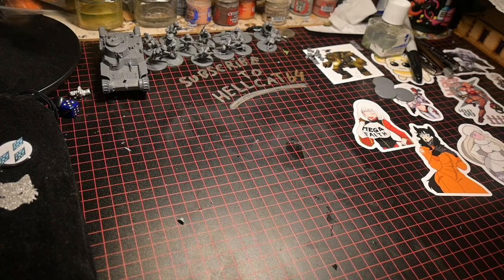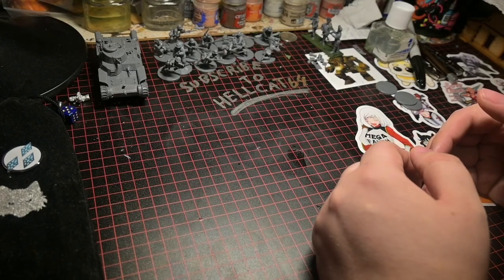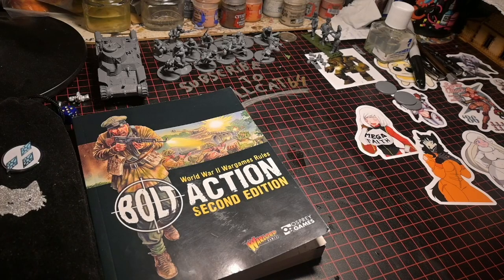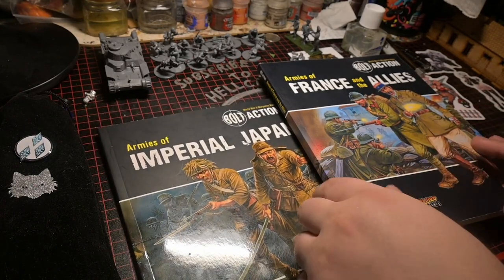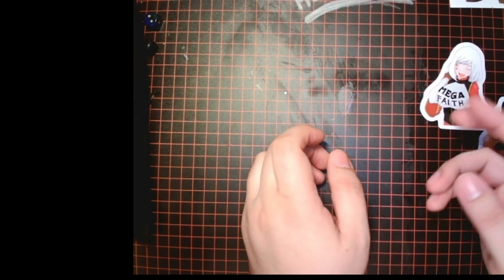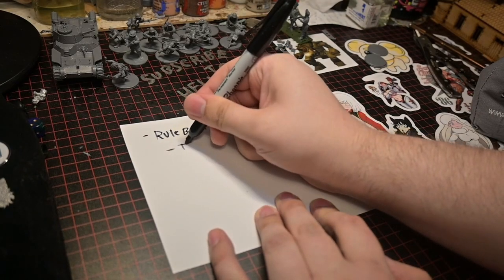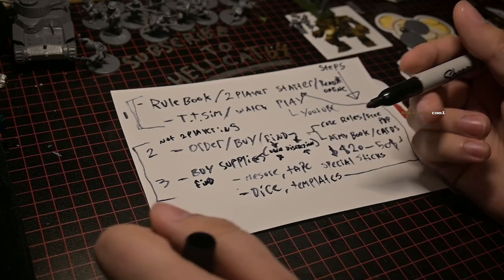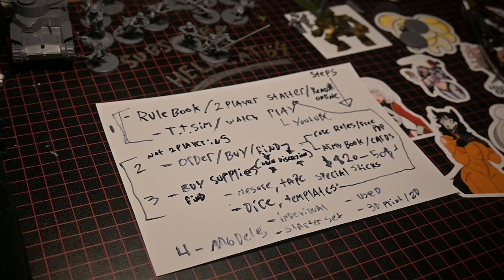WarGaming Cadets = 101 Starting your journey in the hobby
thumbnail art = (whiteboard whiting done by me)

in this video, we start our ongoing series. where we teach you everything from how to start gaming in your community. and squad tactics for fun or victory.

As this was from a stream, the quality is lesser then normal. so i will leave time stamps so you can choose between ramble style or teaching style.

Please suggest a new name for the series. i need help

Start 0:00
Free style & examples 2:16
Thought out TLDR version 40:35
Terms to know 1:01:40
End 1:07:02